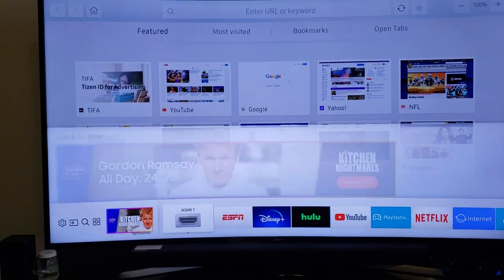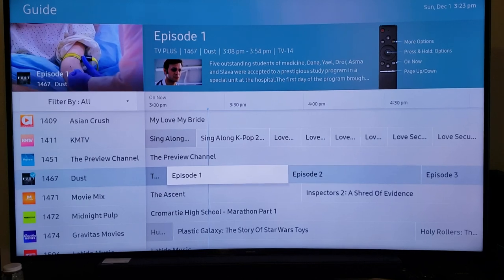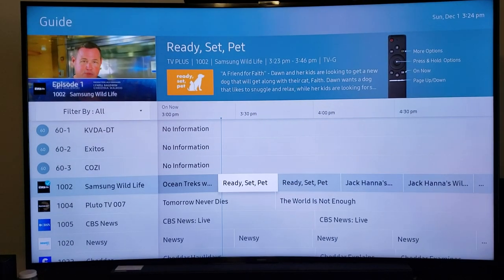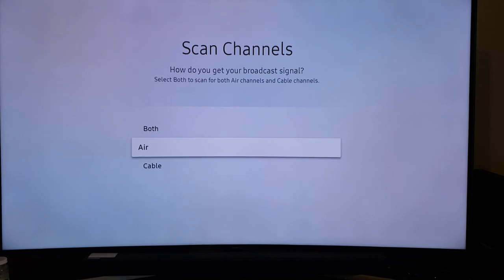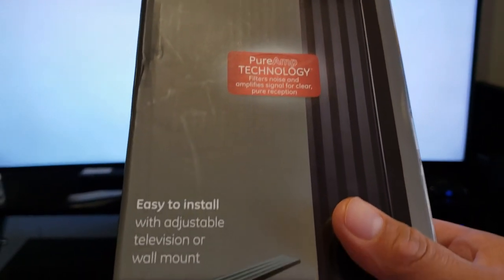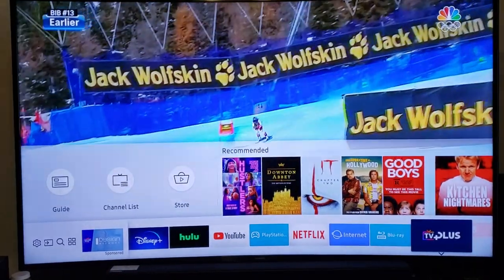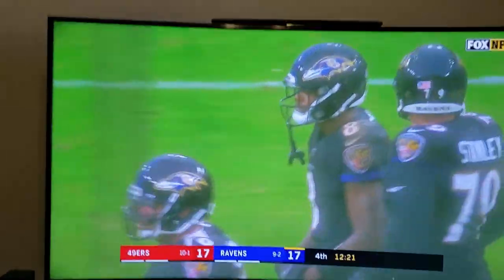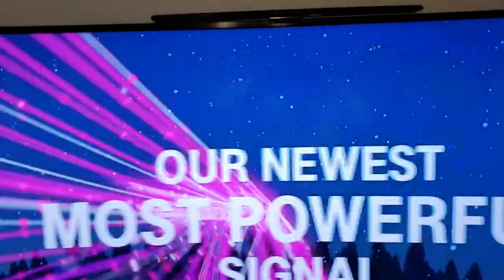Installing a TV antenna to your Samsung TV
If you're wondering how to navigate your TV settings for an antenna, then watch this video.  I'm using a GE Ultra Pro Hover HD amplified antenna on my Samsung smart TV.  Hope this video helps.